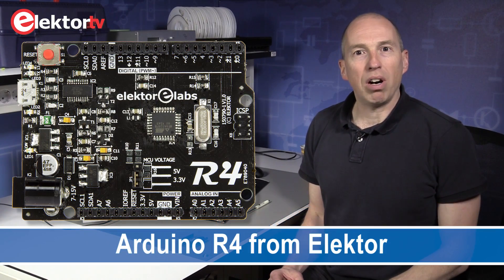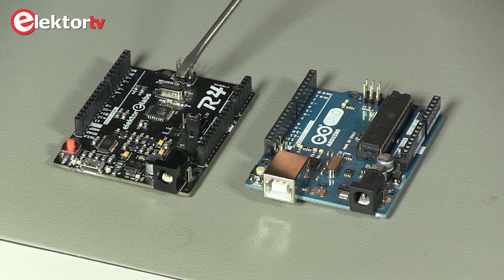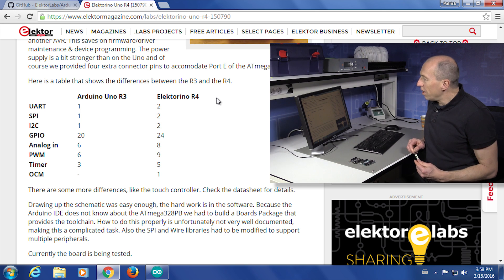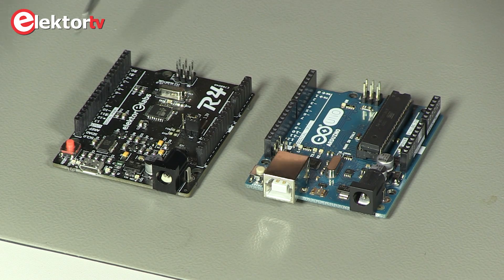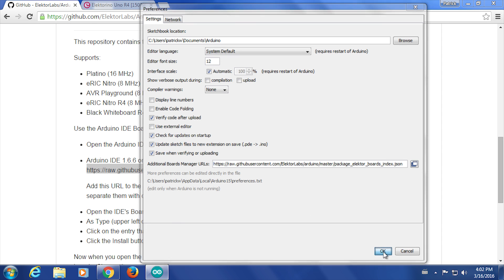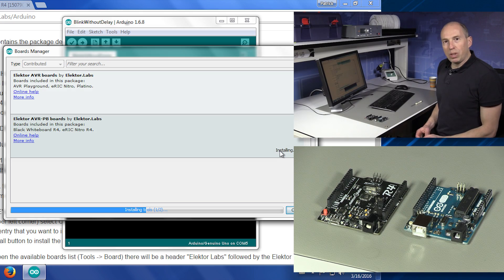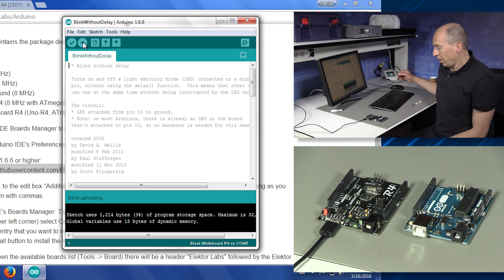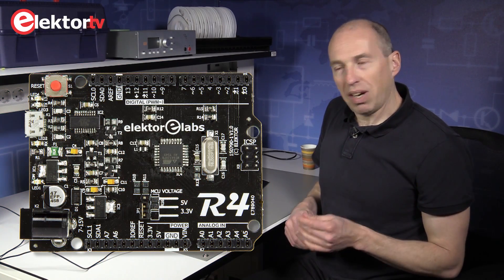Elektor Uno R4, the Beefed Up Arduino Uno R3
The Elektor Uno R4 is an Arduino Uno R3 compatible board but equipped with the latest version of the ATmega328PB micro-controller offering more peripherals. This board has two serial ports, two I2C ports, two SPI ports, nine PWM outputs, 24 GPIO ports and five timers. Furthermore the board can run from 5V or 3.3V. Available at the Elektor Store